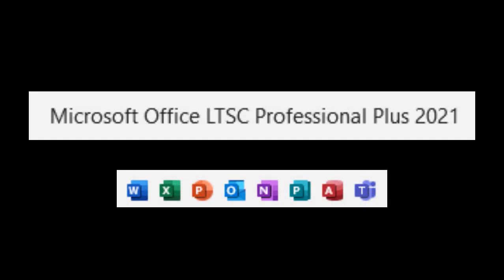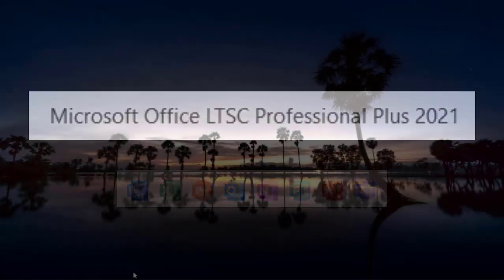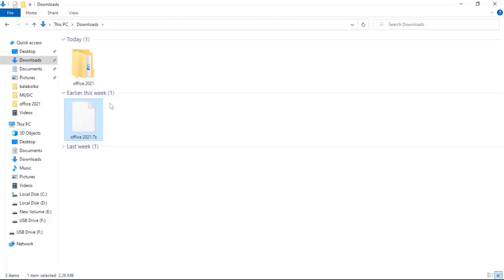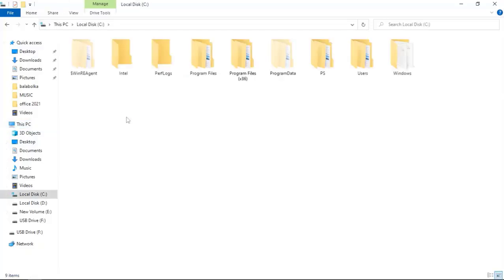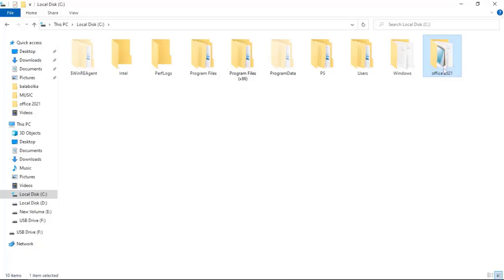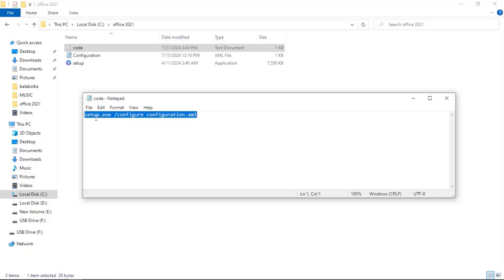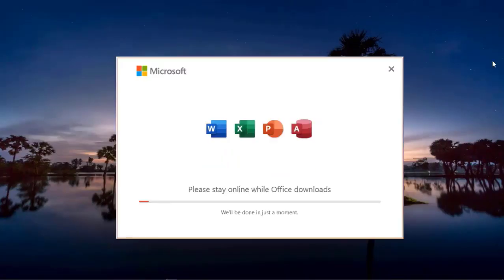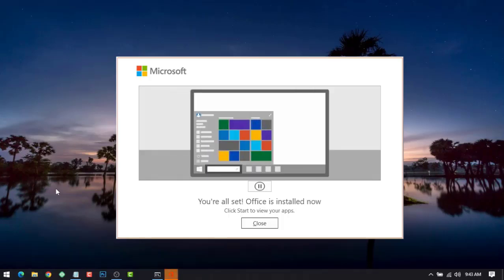Easiest Way to Install Office LTSC Pro Plus 2021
you can install office LTSC proplus 2021 without wasting your time. this is a easy way to do it.
I hope this guide will helpful and made the installation process a breeze for you.

ALL TUTORIALS ARE EDUCATIONAL PURPOSES ONLY 🤘
Learn something first then do it yourself. 🙋‍♂️

00:01 introductions
00:30 extract download folder
00:45 copy extricated folder
00:54 paste copied folder in c drive
01:05 open office 2021 folder
01:10 copy code
01:23 type cmd in address bar
01:32 paste copied code in cmd
03:09 request from you